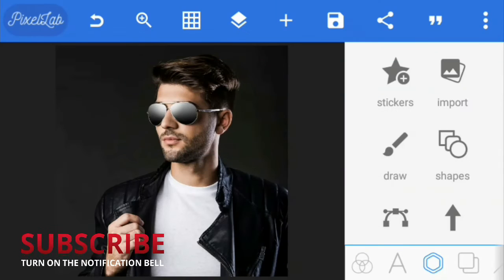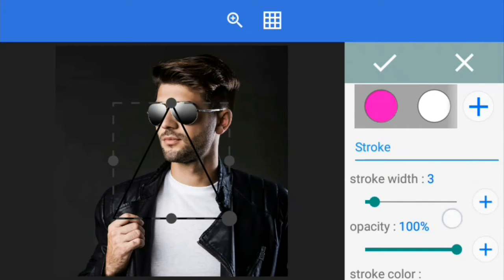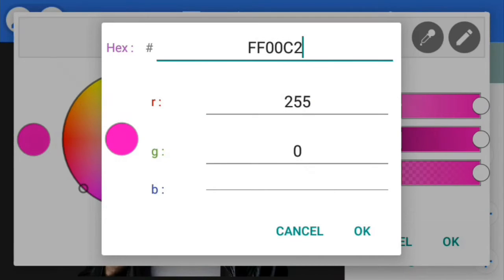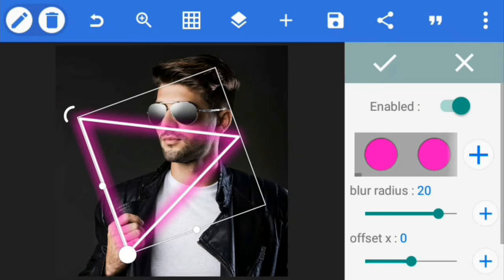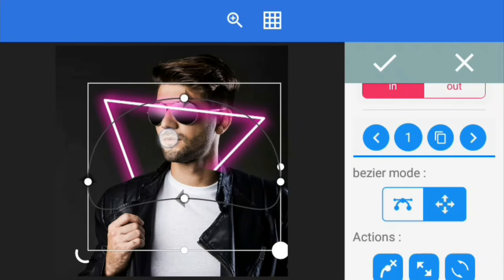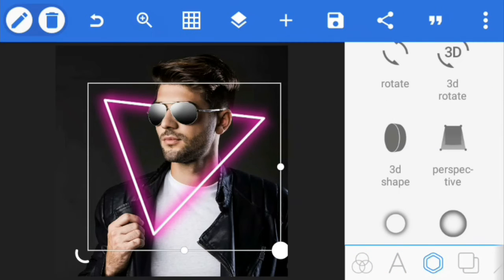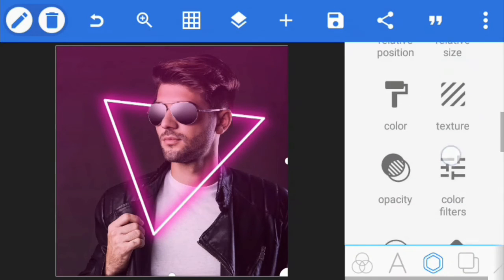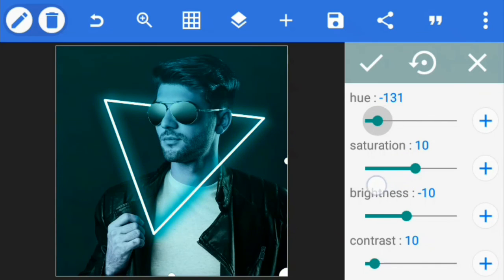SMARTPHONE DESIGN! - Neon Effect in PixelLab.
In this tutorial, you'll learn how to create awesome neon vfx in PixelLab.
We'll start by creating the neon glow tube and then use a smart technique to add a colourful ambient to the photo so that it appears as if it's illuminated by the neon tube.

0:00 - creating the neon effect
1:44 - adding colourful ambient light to the photo